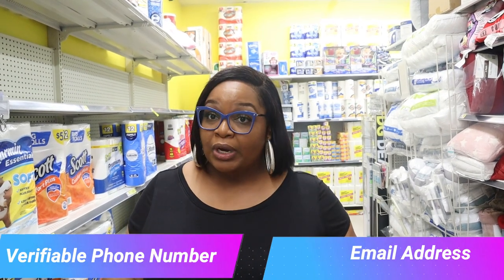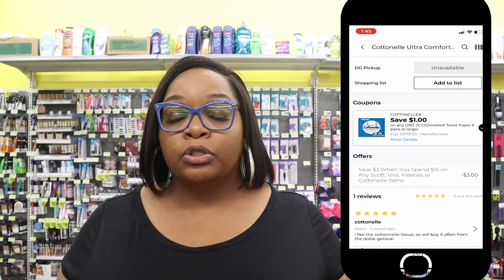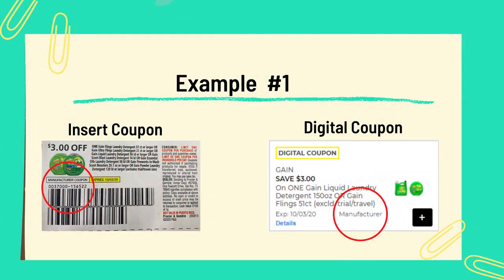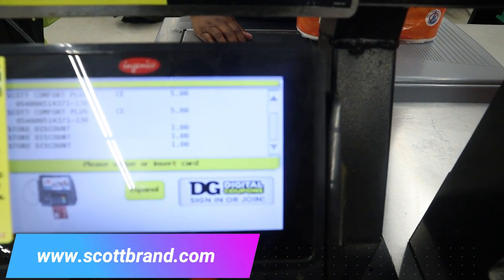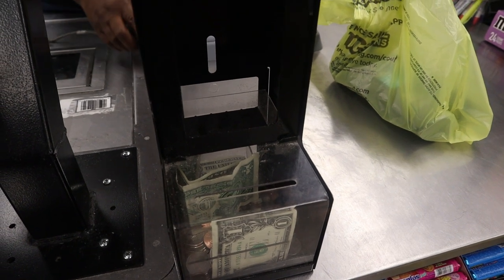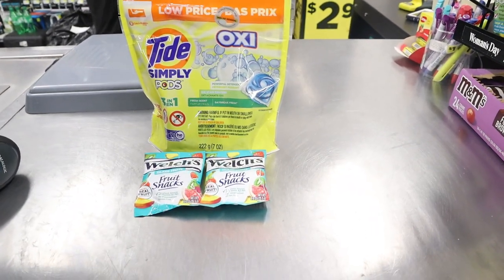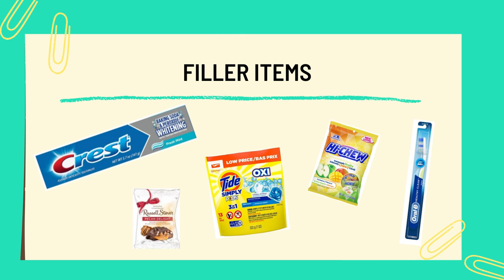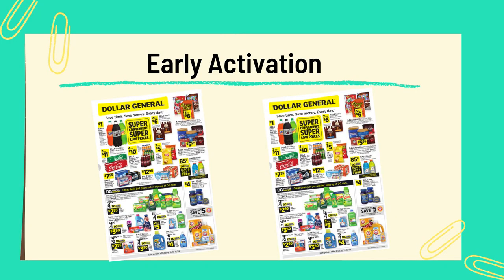How to Coupon at Dollar General for Beginners Couponing 101 (2020)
In this video, you will learn how to coupon at Dollar General.  This foundational information will help you with your couponing journey. We will go through step by step and instore transactions to show how to coupon at Dollar General. Very beginner-friendly, or if you need a refresher of how to coupon at  Dollar General. It would help if you learned how to extreme coupon at different stores. Each store is different and has it on a set of rules.